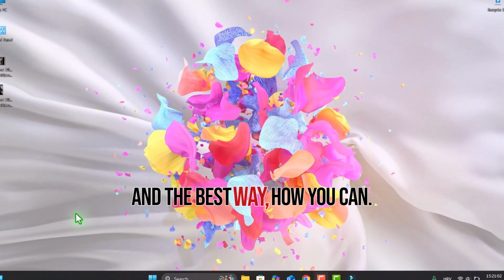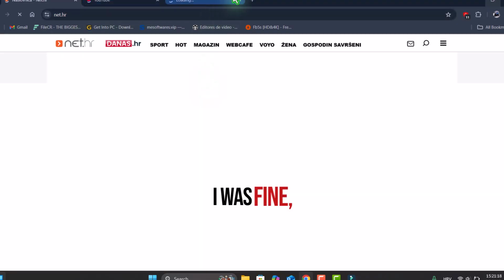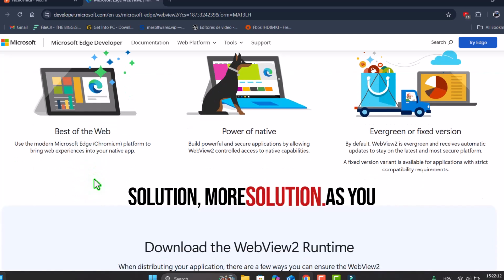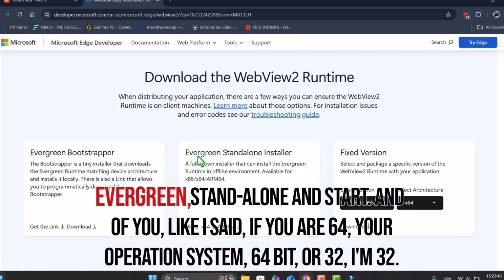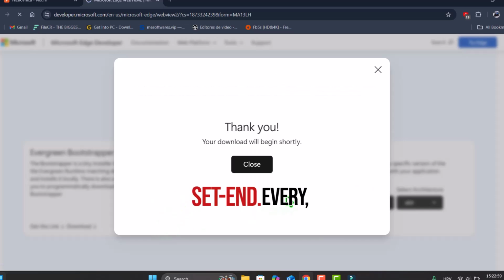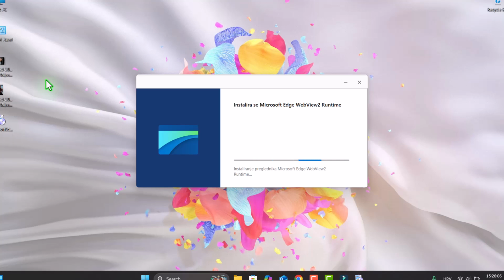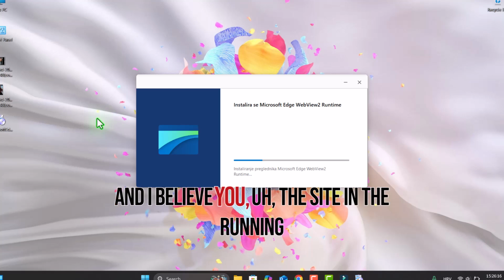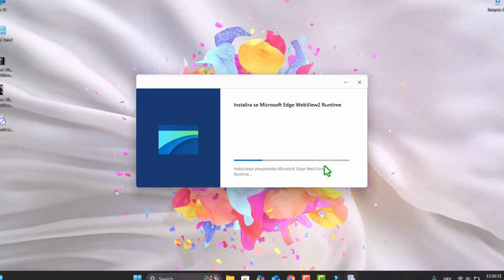How to Fix Widgets not working on Windows 11 running Computers